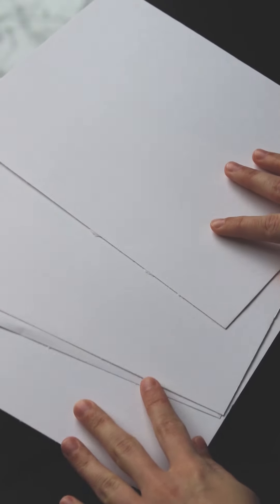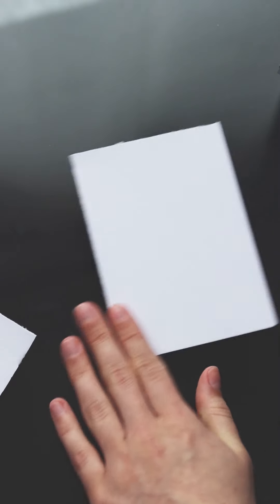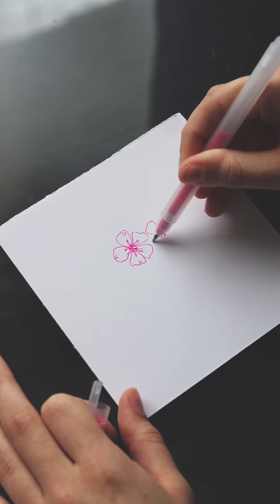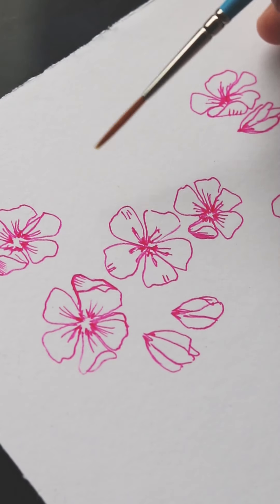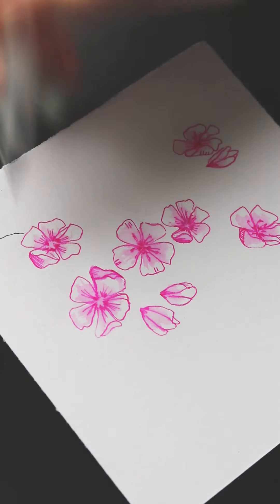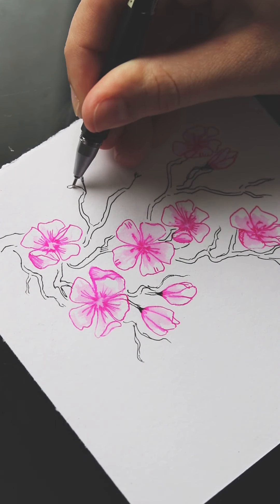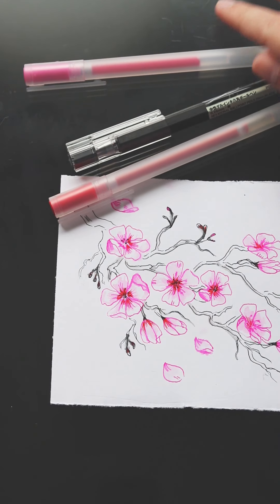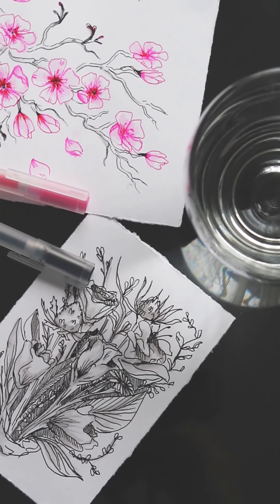Hudson Yards at Home with MUJI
Gel Ink and Watercolor Art